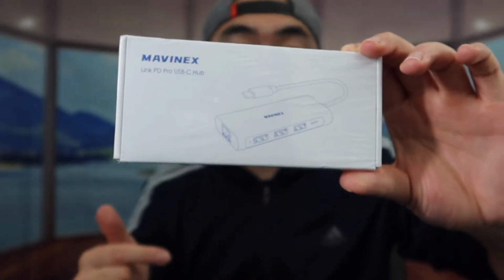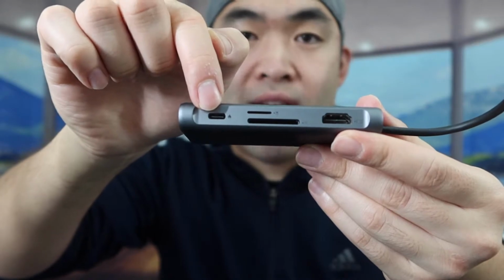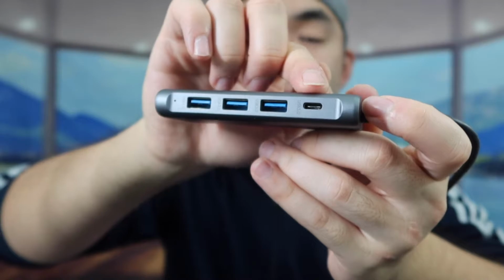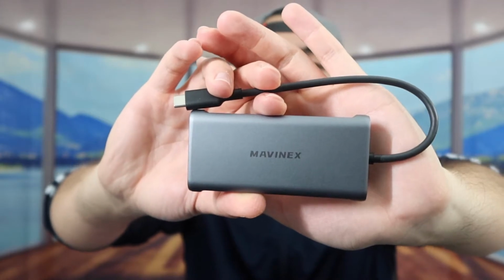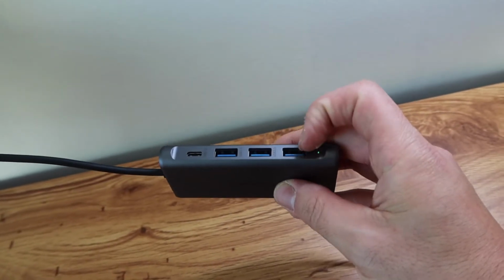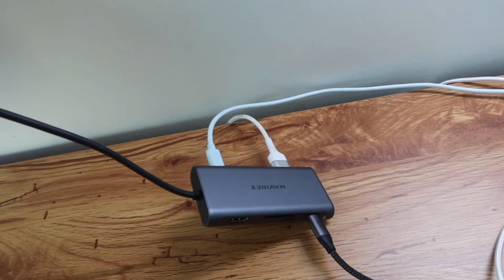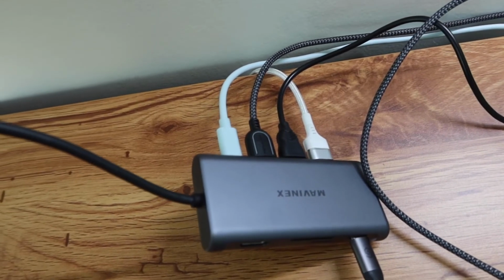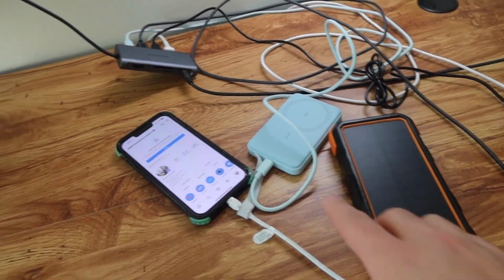How to Use MAVINEX 9 in 1 USB C Hub Adapter?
Are you in search for the best usb c hub / adapter to use for your laptop or usb c compatible device? Check out the video to find out if this product is for you!

If you want:
MAVINEX 9 in 1 USB C Hub Adapter